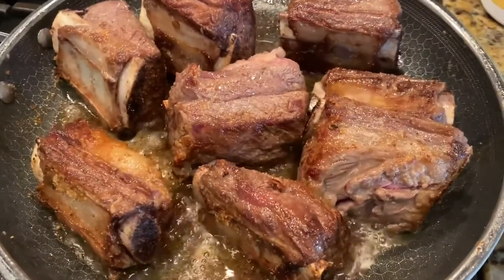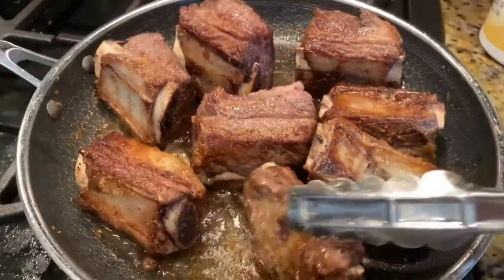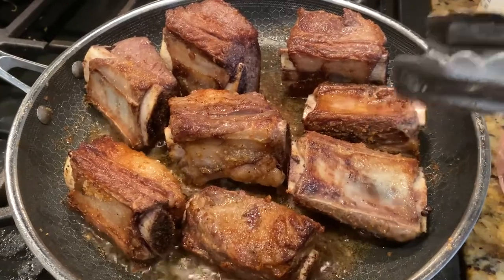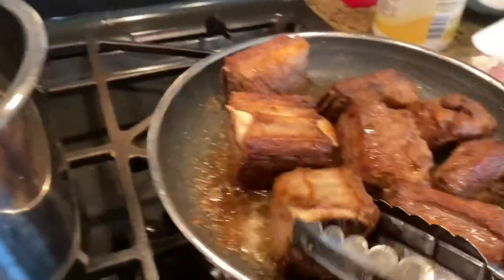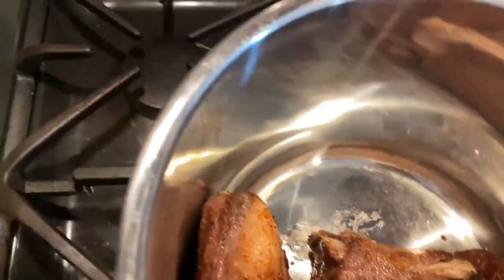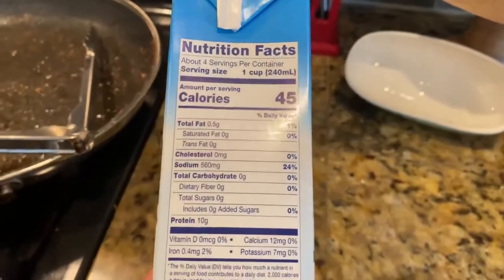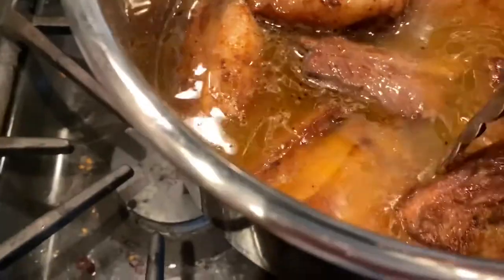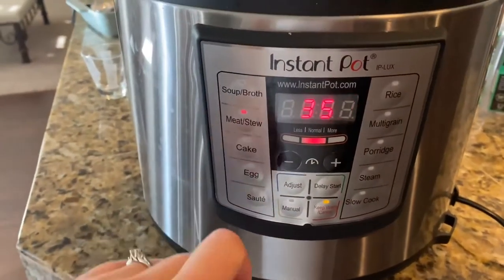Delicious and Easy Short Ribs Recipe Video Using the Instant Pot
These are fall-off-the-bone soft, short ribs. It’s very easy to make.